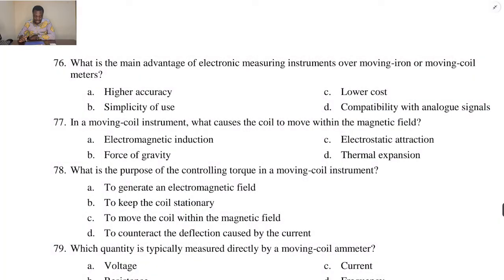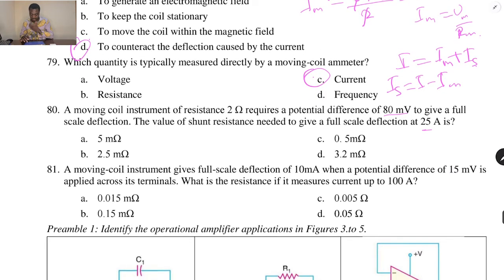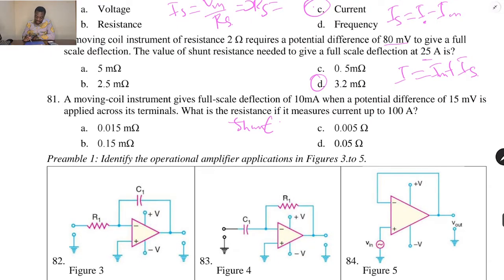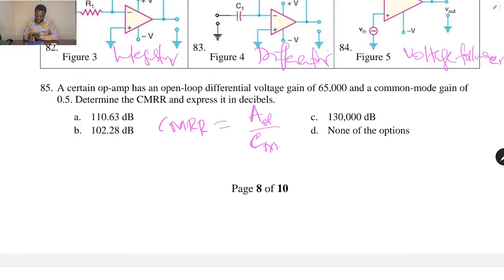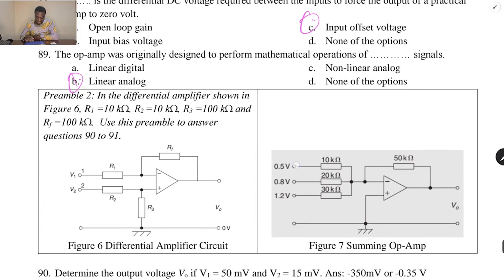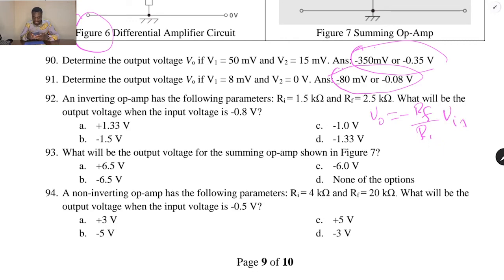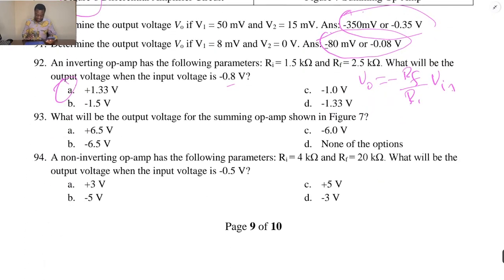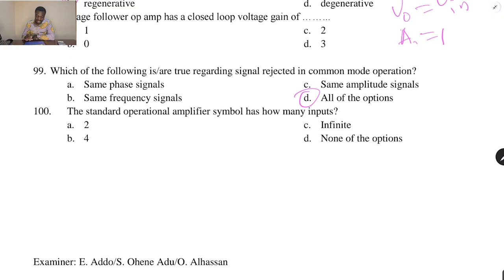UMaT-Applied Electronics Examination 2023-2024 Academic Year (Question 76 to 100)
calculating questions on instrumentation, Feedback Theorem and Operational Amplifiers